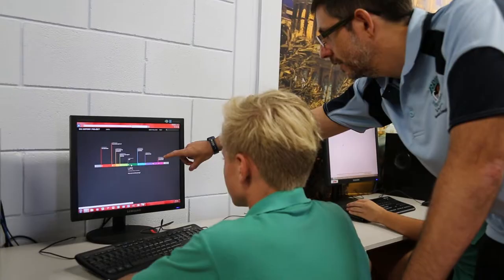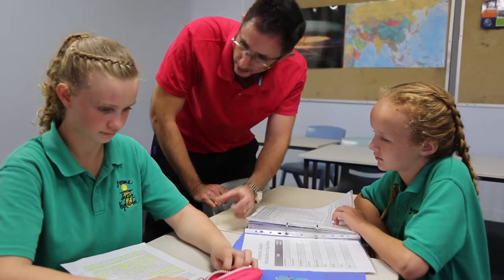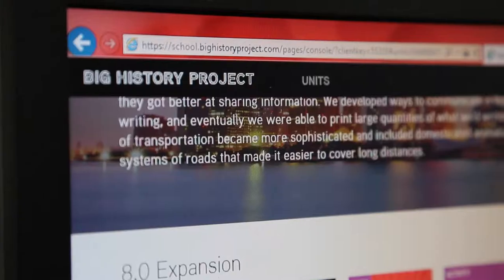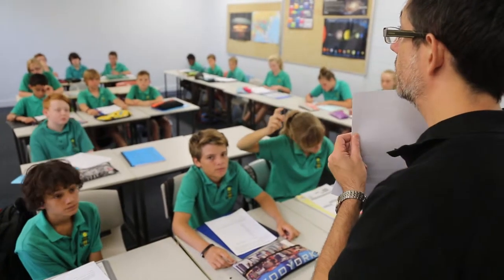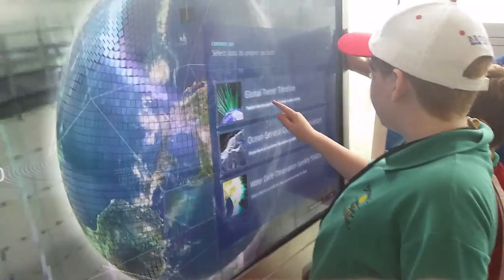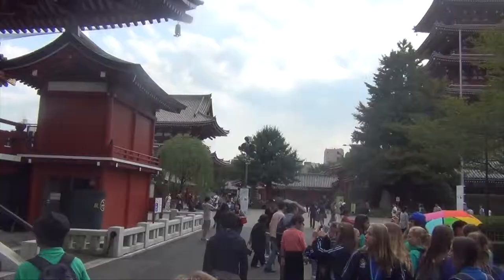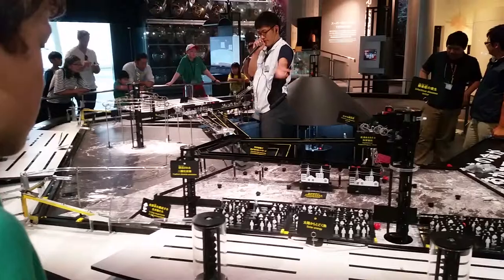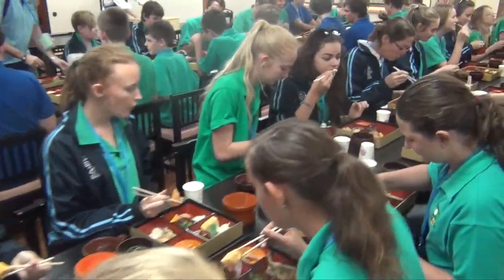Broome Senior High School Big History Project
The Big History Project is a new and exciting academic field which has been offered to Year 7 students at Broome Senior High School since 2015.